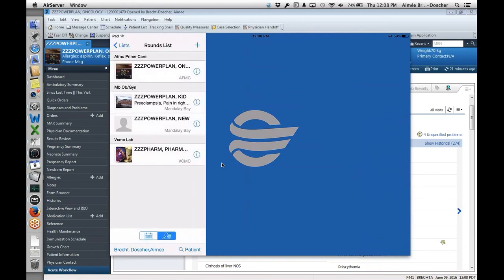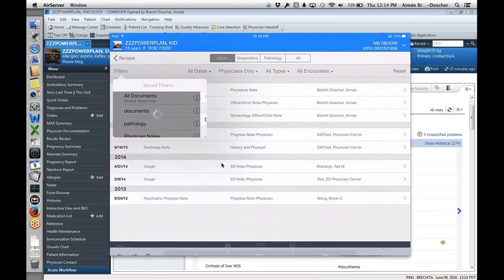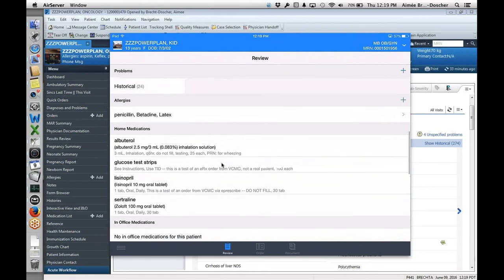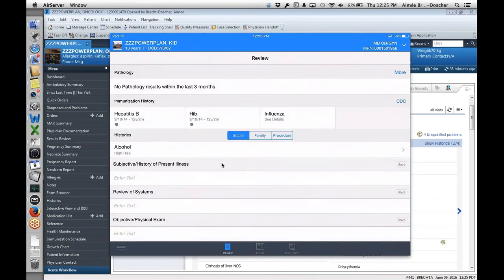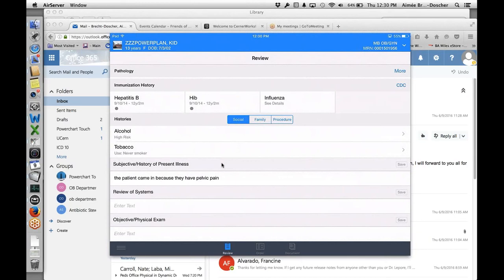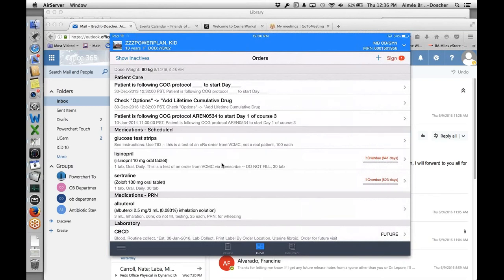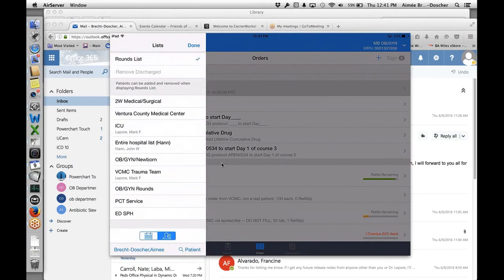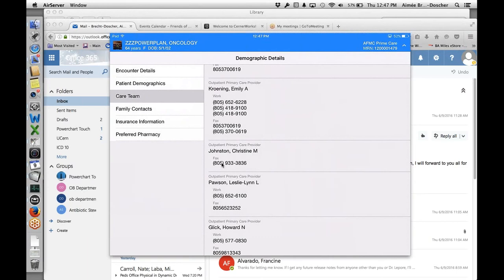PCT Training Video Part 1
This portion includes training for the Powerchart Touch app and Instanote